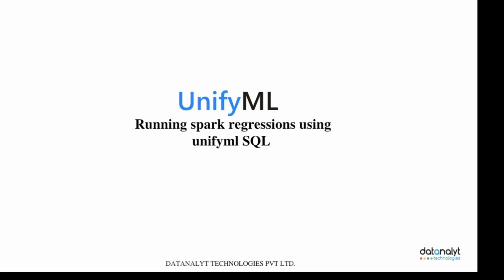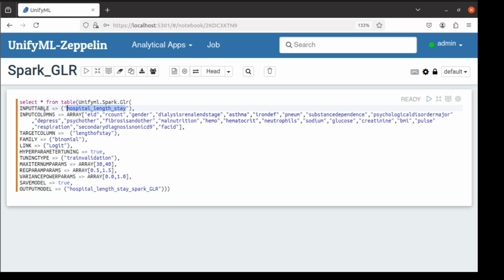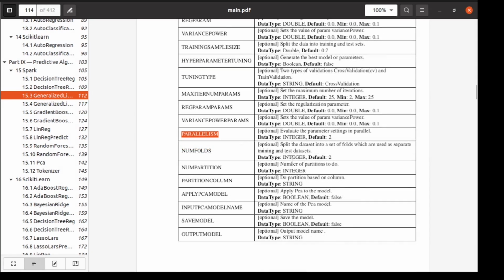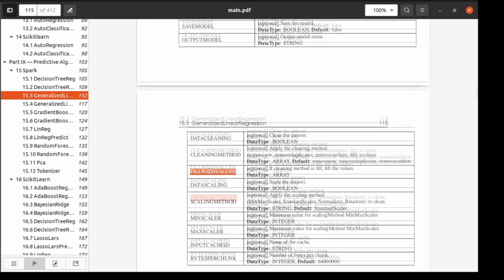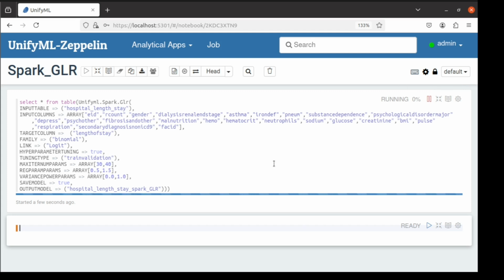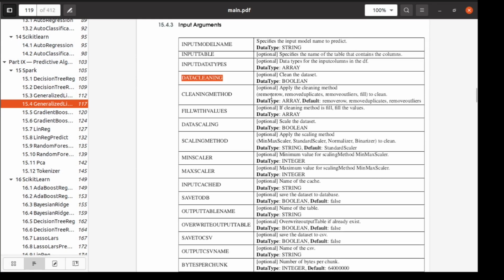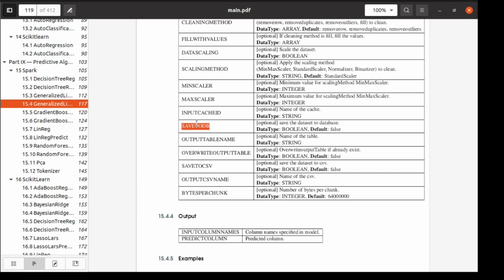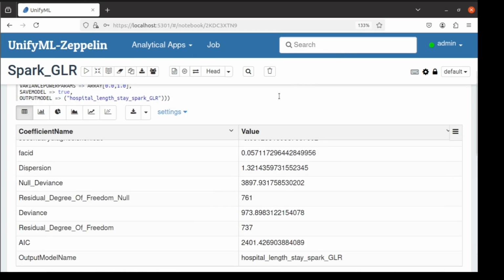"🚀 Spark Generalized Linear Regression with UnifyML SQL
In this video, we'll demonstrate how to run Spark Generalized Linear Regression (GLR) using UnifyML SQL on UnifyML.com. Learn how to apply GLR models, set hyperparameters, clean and scale your data, and generate predictions using your dataset. Topics covered:

✅ Running Spark GLR with UnifyML SQL
✅ Working with input tables, columns, and target variables
✅ Hyperparameter tuning (train-validation, cross-validation)
✅ Setting GLR parameters (family, link, regparam, etc.)
✅ Data cleaning and scaling (min-max scaler, standard scaler, etc.)
✅ Saving models for future predictions
✅ Making predictions with GLR and saving to DB or CSV